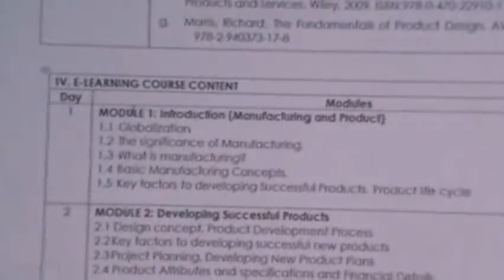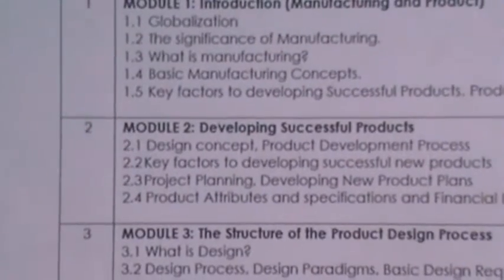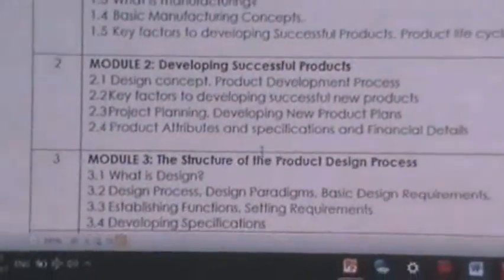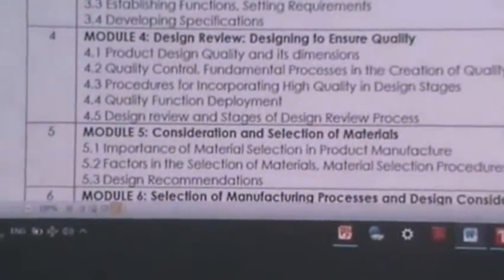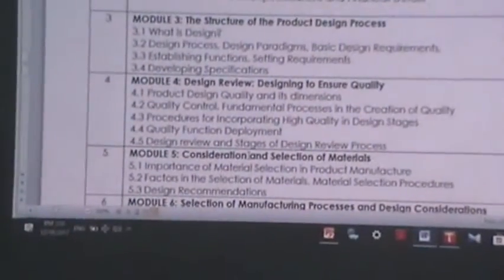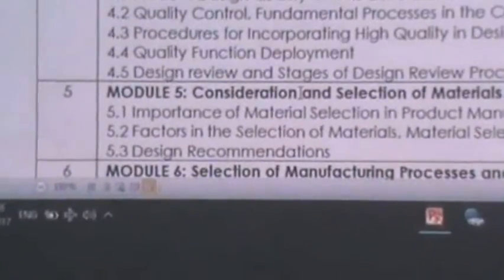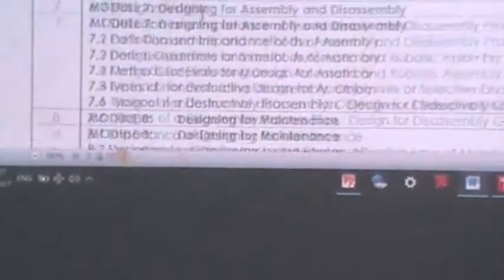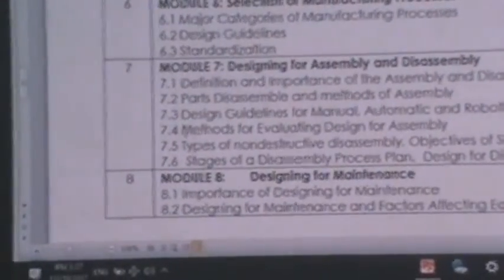P D Lectuer 1 part 3